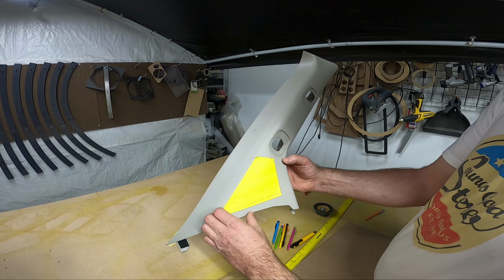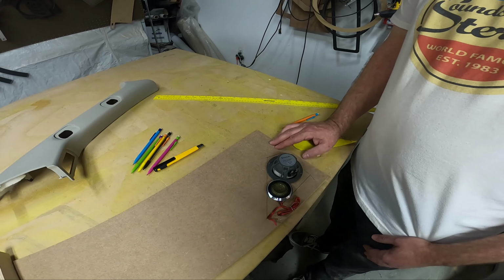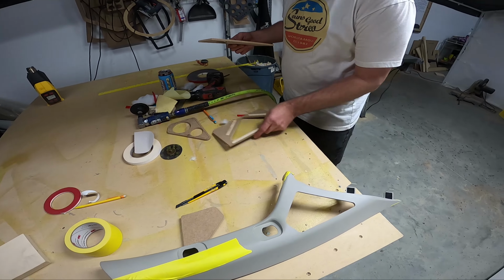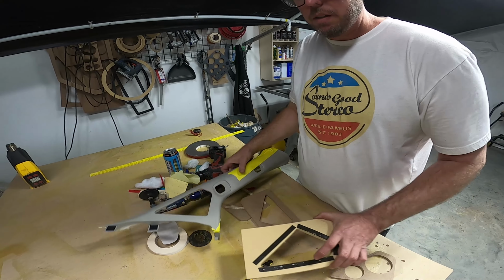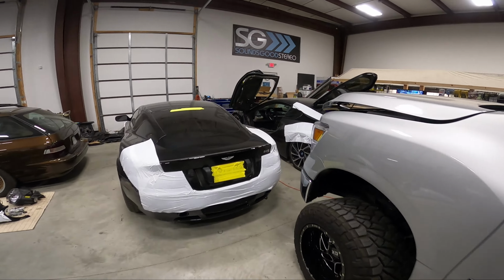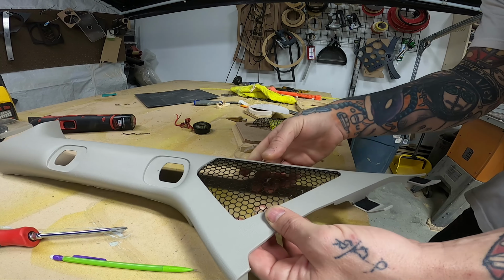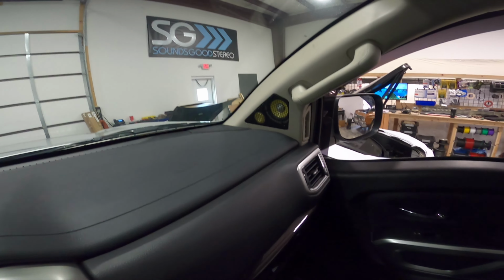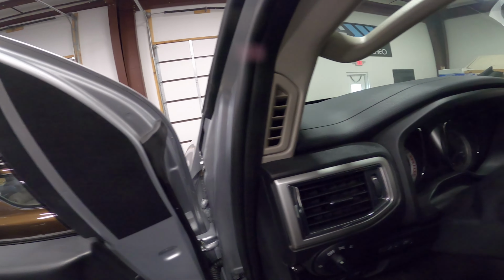2019 Nissan Titan High-End Custom Car Stereo Upgrade - Part 3 - Custom Pillars for Focal ES 165 KX3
Here is part 3 of the 2019 Nissan Titan build. In this video, we build and install the custom A-Pillars for the Focal ES 165 KX3 3-way Component Kit.

View the other parts of this build

Part 3 - Custom Pillars for the Focal ES 165 KX3 3-way Component Kit

Car Stereo Equipment List:
--Front Speakers
Focal ES165KX3 3-way 6.5-inch Component kit

Sound Treatment
SQL Audio Soundmat (4 sheets per door)

Amplifiers
-- DD Audio D5.1500 5ch Amplifier

Subwoofers
4 x 1506 ESP 6.5″ Subwoofers

--Digital Sound Processor
DD Audio DSI-2

All of the tuning, installation, and fabrication done by our team. Learn about us at
Sounds Good Stereo Nashville
230 Fiberglass Dr
STE 201